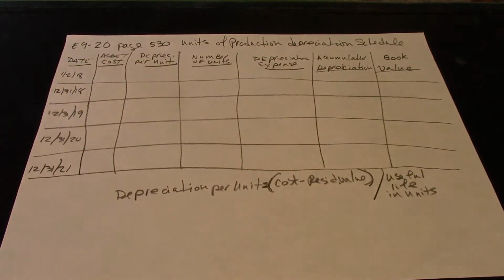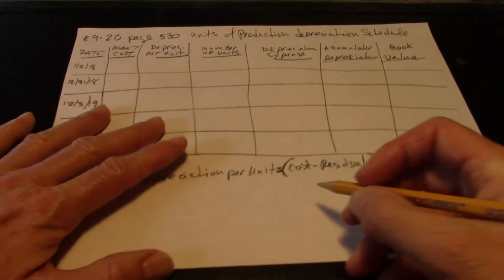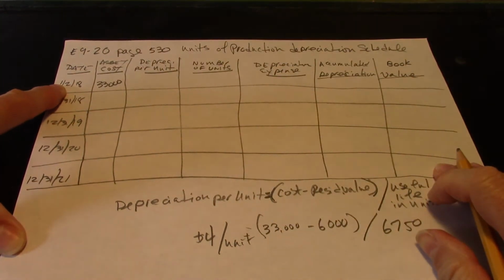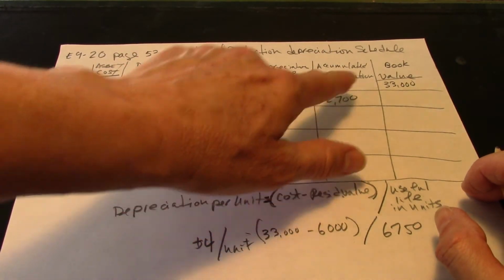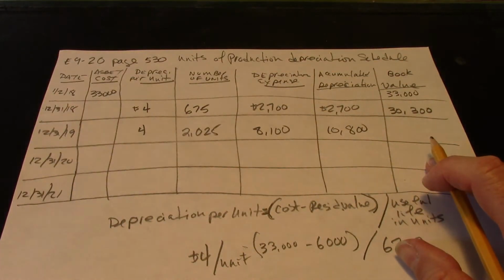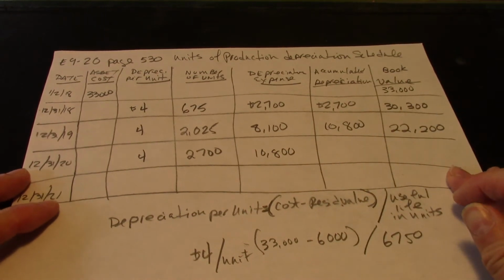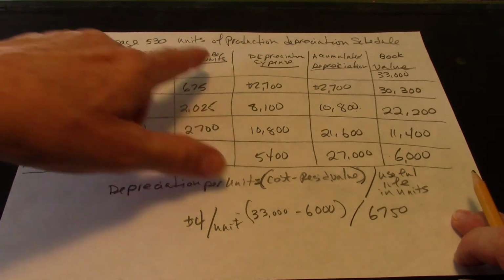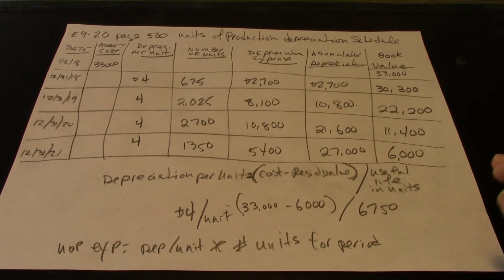Acct 2301 E9 20 Units of Production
Acct 2301 E9 20 Units of Production - Working the second part of E9-20 creating a units of production depreciation schedule